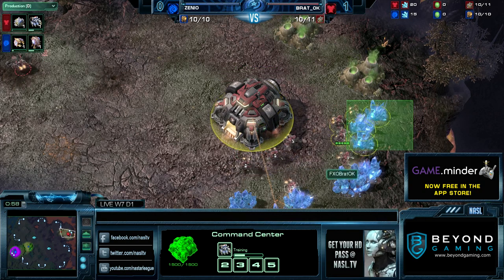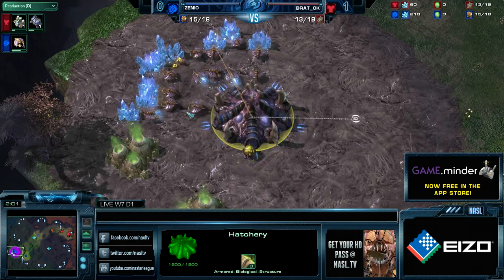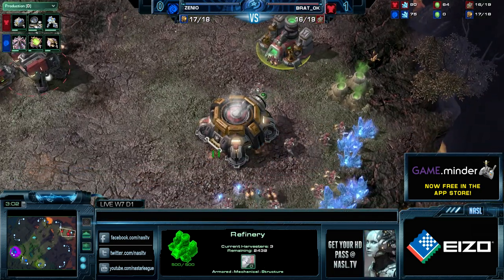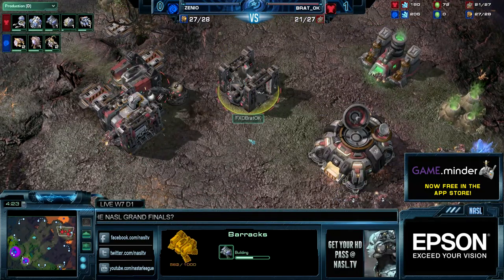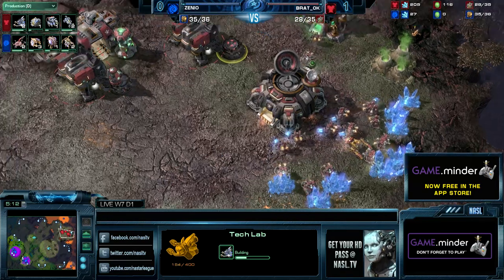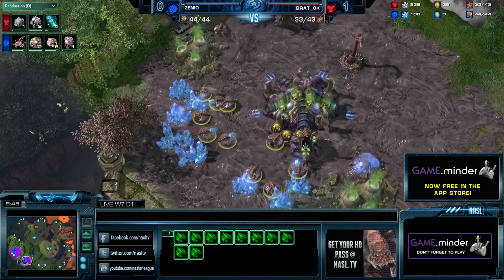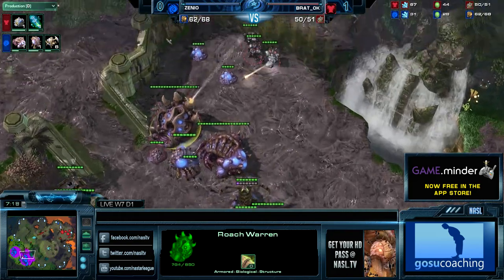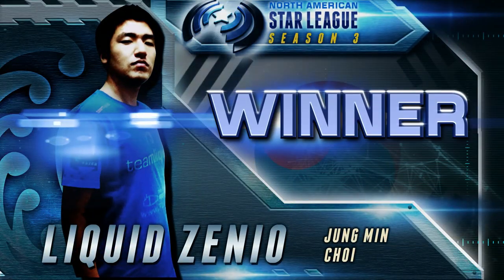NASL Season 3 - W7 D1 - Zenio vs Bratok - Game 2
NASL Season 3 - Zenio vs Bratok
Week 7 - Division 1
Game 2 on Dual Sight

Casters:
Gretorp and Frodan
(The FroTorp)

About the NASL:
The North American Star League was established to foster the prominence of esports and professional Starcraft 2 play in North America through highly visible organized and invigorating competition. Since its inception, NASL has grown to also include Heroes of Newerth and Tribes: Ascend as competitive titles in its league.